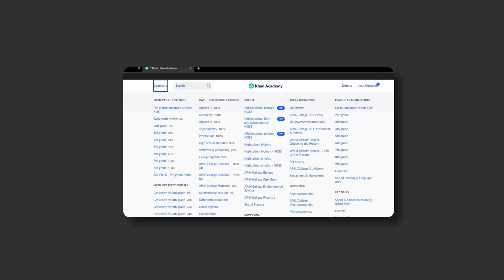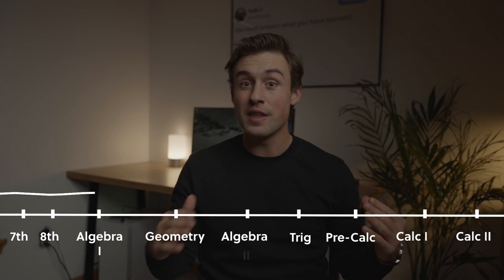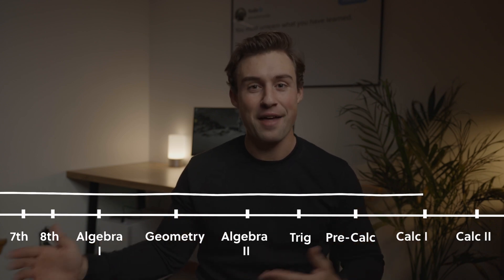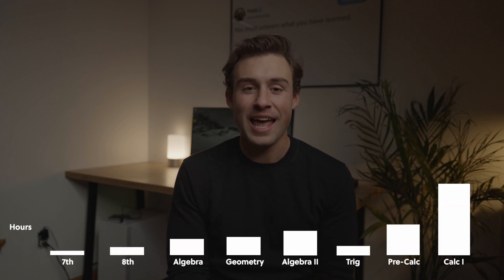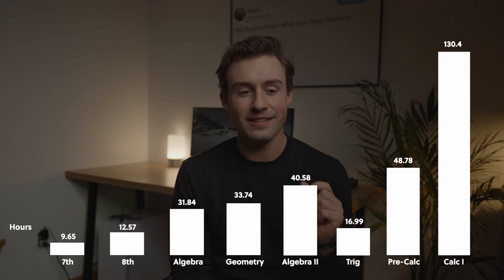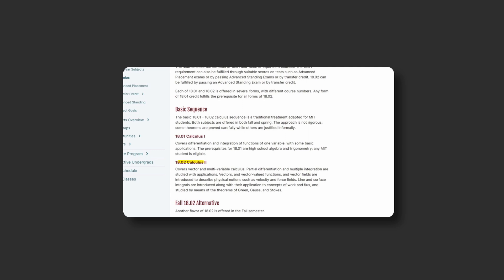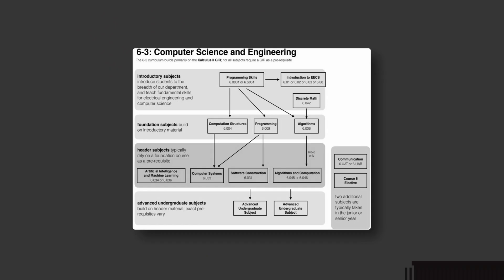Phase 1 update | Calculus 1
Calculus 1 is complete. Additionally, multivariable calculus and linear algebra will be added to the math prerequisite portion to better align with MIT math standards per their Calculus 2 GIR requirement.

Data collected for hours to achieve mastery thus far :

Calculus 1: 130.4
Pre-Calculus: 48.78
Trigonometry: 16.99
Algebra II: 40.58
Geometry: 33.74
Algebra I: 31.84
8th grade: 12.57
7th grade: 9.65

Total: 324.55

About the project:

I am Josh Koszarek, a 20 year old, building out a different way to approach a college education by building an MIT CS degree with the feel of Khan Academy, all for free. The promise of this type of college education is to give students a world class college education with the similar learning experience pioneered by Khan Academy, all without incurring debt. Hypothetically, a student coming out of project ulim will have the potential to be in a stronger financial position, a world class CS education, an amazing portfolio of work, the confidence to continue to learn new skills in the future, and be able to take larger risks to innovate without the burden of debt holding them back. Personally, I have leveraged my college education on simultaneously developing and documenting this project to demonstrate the student experience and the results they can expect. Essentially, I am the guinea pig.